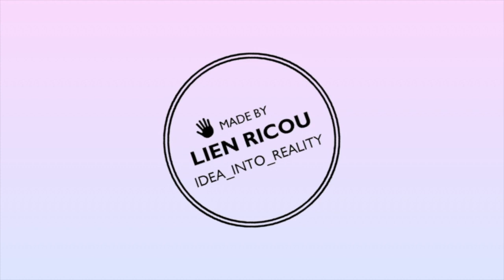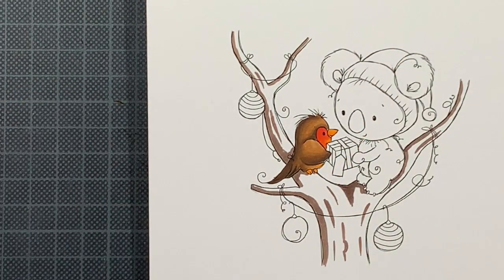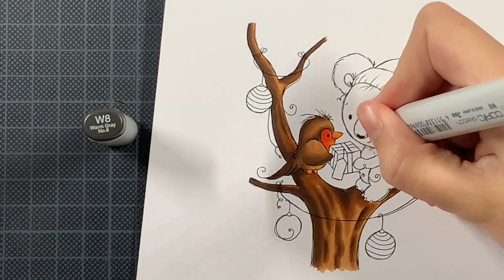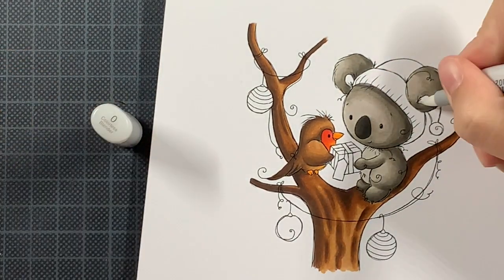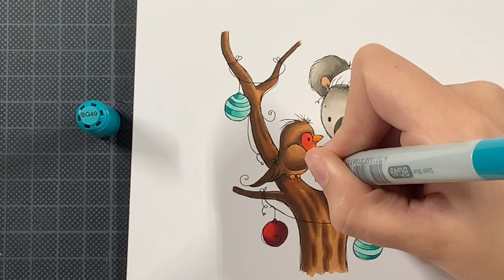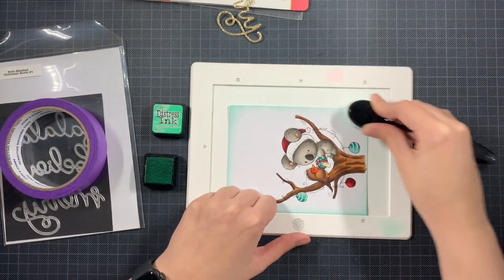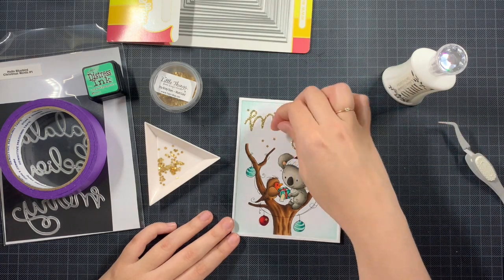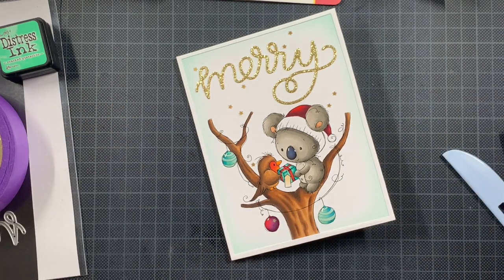BONUS RELEASE: CHRISTMAS CARD: Rachelle Anne Miller - Kookaburra & Koala (digital stamp)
Hello, welcome back to my blog. Today we are celebrating, cause Rachelle Anne Miller Designs released this new image as a bonus for this month. This new digital stamp is called Kookaburra & Koala. Isn't this so SWEET?

Supplies:
Rachelle Anne Miller - Kookaburra & Koala (digital stamp)
Waffle Flower - A2 Layers Die
Hello Bluebird - Christmas Words #1
Transotype: Perfect Colouring Paper
Distress Inks: Cracked Pistachio
Tonic Studios: Glitter Card - Gold Dust
Copic Markers: see blog
Ranger: Glossy Accents
Little Things from Lucy's Cards: Itty Bitty Stars - Matt Gold